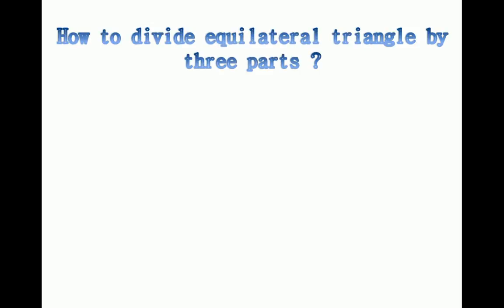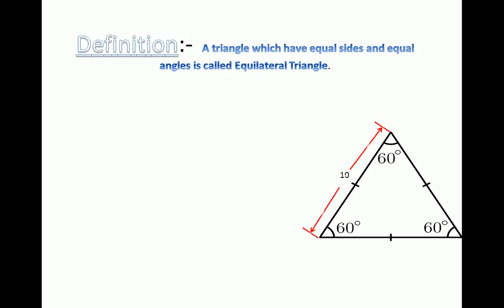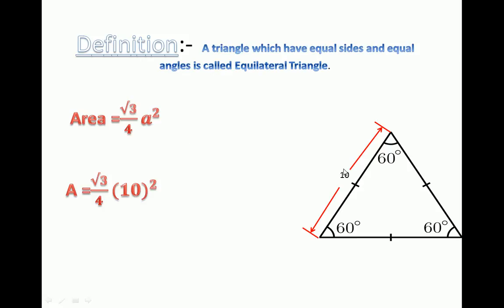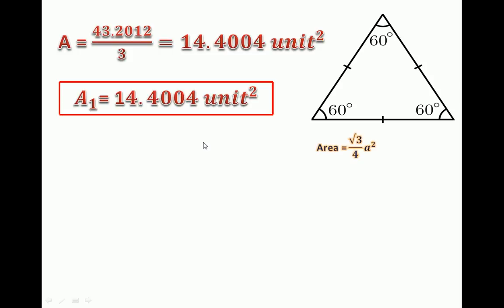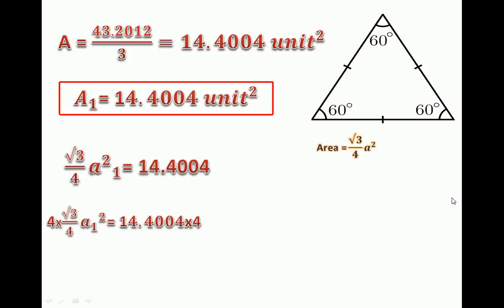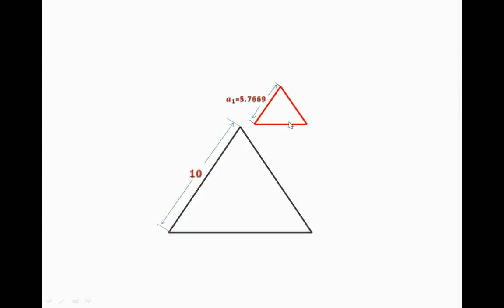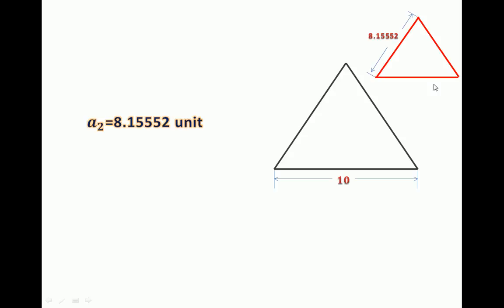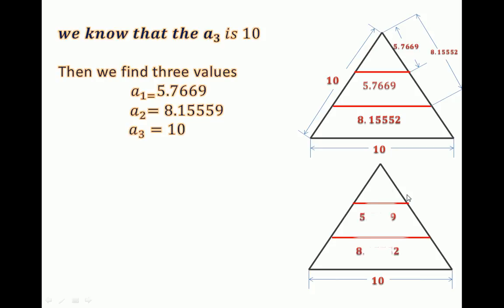HOW TO DIVIDE AN EQUILATERAL TRIANGLE BY THREE PARTS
This video is to divide the equilateral by three equal parts which have same area with each other and also little battle discus about the Pythagorean theorem  in this presentation.